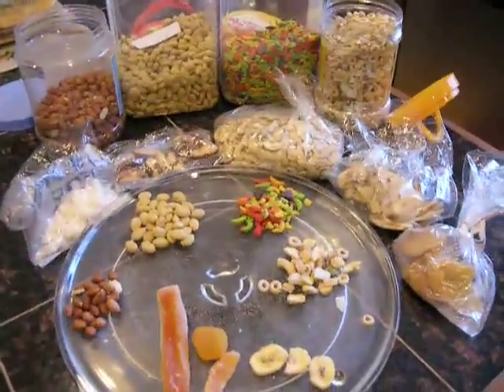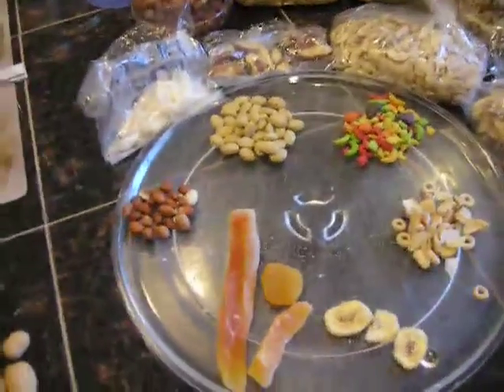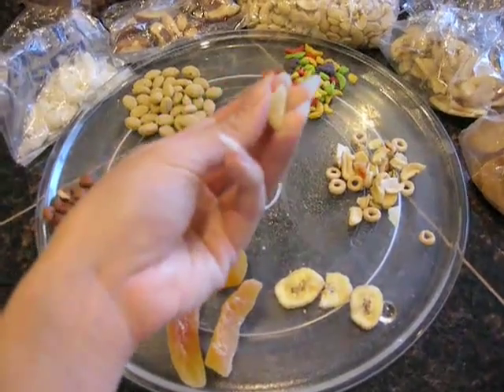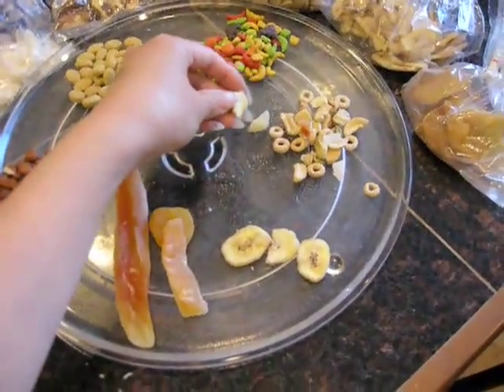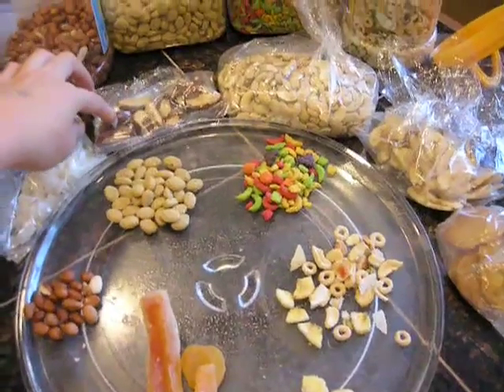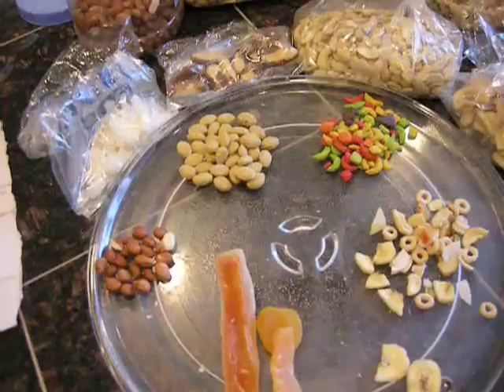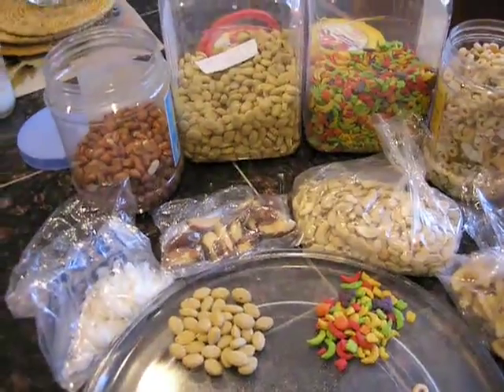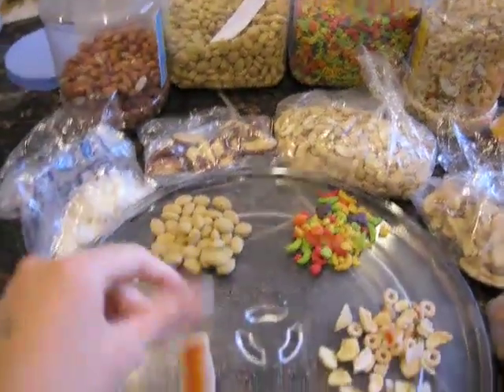what a macaw eats part 1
Mshorselover8 requested a vid a while ago (sorry about the delay! ^.^;) about what I feed my macaw.

Part one covers his staple diet. Part two covers treats and fresh foods that we usually give him.

For the list of items I mention for a day's worth of food:

Pellets: I use ZuPreen, veggie and fruit flavoured. Runs about $30 for both bags which last 4 months. He gets a small handful of the veggie pellets and half of that of the fruit flavour.

Dry fruit and nuts (I buy these in bulk at the grocery store so that I can get small amounts):
1 tb. raw Spanish peanuts (I try to buy locally grown and organic if possible. Ask your grocer if they don't post it). I buy 1lb and it lasts a month or two. Haven't tracked these yet.

1 tb. fruit and nut mix.

My fruit and nut mix changes based on what I remember to buy to restock the stash, but it can include:

dried pineapple
banana chips
raw cashews
dried papaya and cantaloup spears
dried apricot
dried pear
raw pumpkin seeds
coconut flakes
cheerios
brazil nuts
dried mango

Don't let the bulk price per pound scare you away from buying these! The most expensive item on the list are the raw cashews at $6 something a pound, but mostly because I buy close to a pound each time. Everything else, because I'm only buying handful amounts to cut up and mix in, really only comes out to .20 and $1 something an item.

The full jar of mix that you see in the vid lasts about a month or two. Haven't tracked this either, but I'll approximate it this round and update the info here when it's done.

So total cost: round it to about $50-$60 for 4 month's worth of staple food (haven't mentioned treats yet!). So approximating 30 days in a month, at $60 for 4 months, it's about .50 a day.